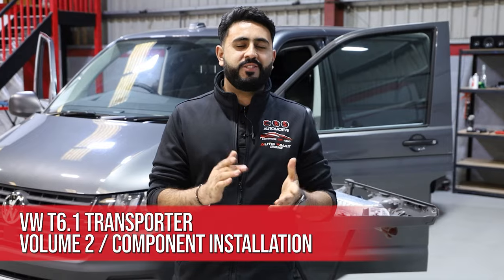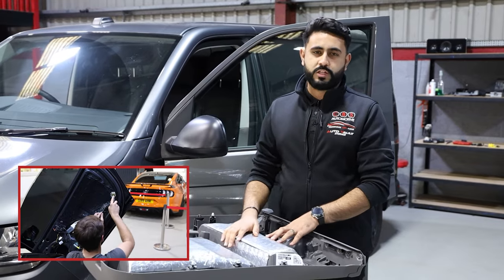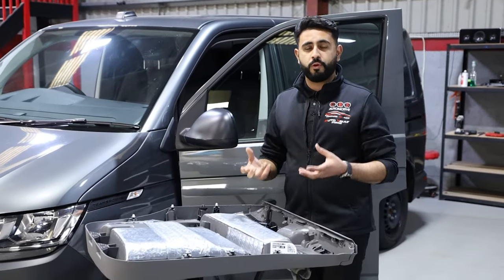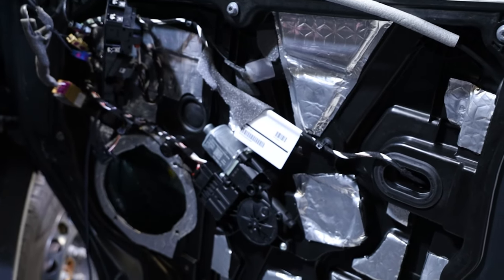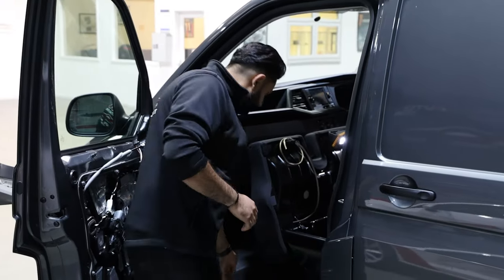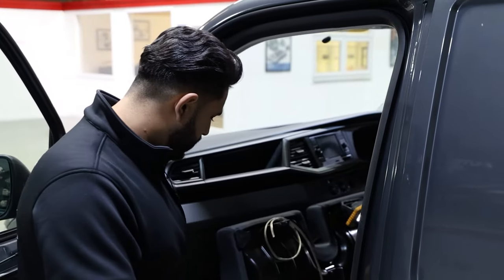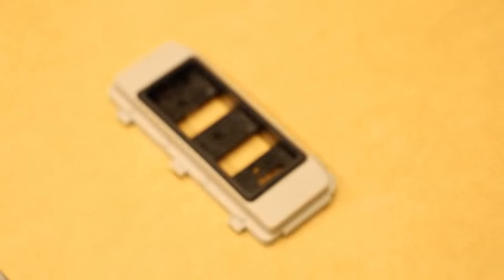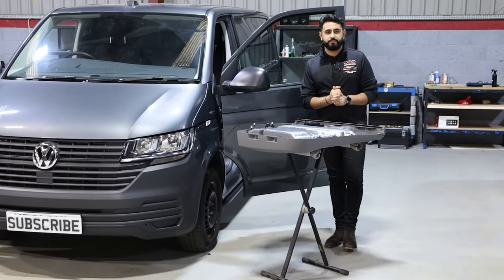TRANSFORMING The T6.1 Front End! | Behind The Sound - VW T6.1 Transporter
In this episode of Behind The Sound on the VW T6.1 we show you the new components that are transforming the sound in the cabin of this Transporter!

The VW T6.1 is an incredibly popular van full of all the latest VW technology, but the small sound system is easily overwhelmed by road noise when out and about. Considering the mileage most vans cover, the audio experience during that time on the road is very important!

In the base system, you get a set of tweeters in the A-pillar and 5" drivers low down in the doors, running directly from the head unit. The doors themselves a very large voids, with lots of bare metal and plastic when can rattle and let sound escape.

We are upgrading the system with an Audison Voce component set, which will be compared against the stock system in an upcoming Sound Off video. The Audison Voce AV1.1 tweeters are a compact component utilising a neodymium magnet to provide a powerful tweeter with very accurate frequency response in a small package that will fit in a factory location. The Audison Voce AV6.5 drivers are Audison's mid-tier driver, which provide a high level of clarity and mid bass in a stock location in the door, to be housed in a 3D printed speaker ring.

To increase the all round audio experience, we are adding an Audison 10" compact subwoofer below the drivers seat in a custom sub box enclosure, which allows for a stealthy mount position of the speaker with excellent bass transfer throughout the cabin, a very popular solution on VW T5 and T6 sound upgrades.

To run the entire system, two Audison Class D amplifiers are being installed - an Audison Prima 8.9Bit and an Audison Prima F1D. The AP8.9 will be running the speaker components fully active, bridging the channels to boost overall power output. The AP F1D is then running the subwoofer providing incredible power output for the bass frequencies. The AP 8.9 bit also provides 9 channels of processing power to connect the system together, allowing for time alignment and full tuning of the system.

We will also be soundproofing the front doors, as all 3 layers of the T6 door are large, hollow expanses of material. By soundproofing these with the Skinz 3mm layer it creates a much better environment for the sound system to work in, as well reducing that vast amount of road noise experienced, creating an all round better experience when on the road.